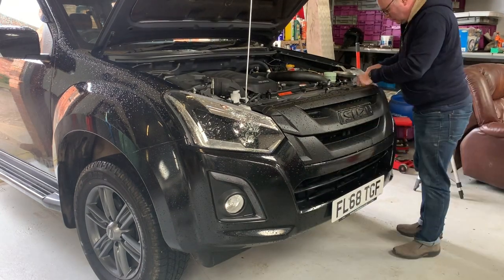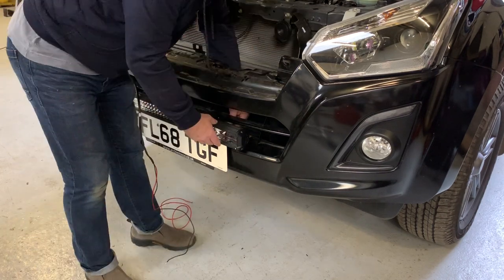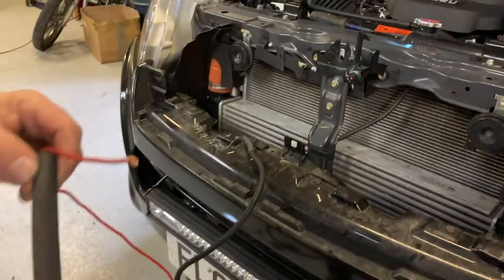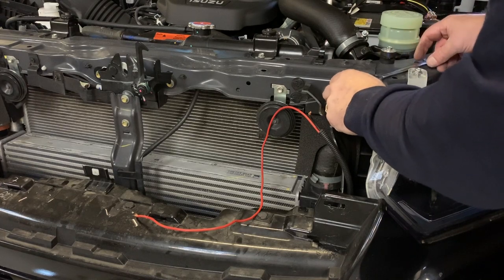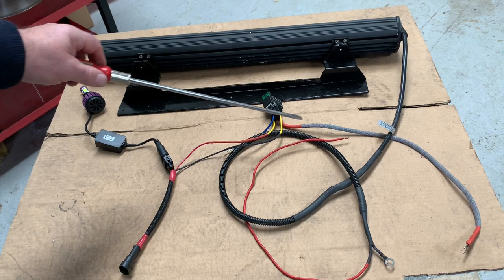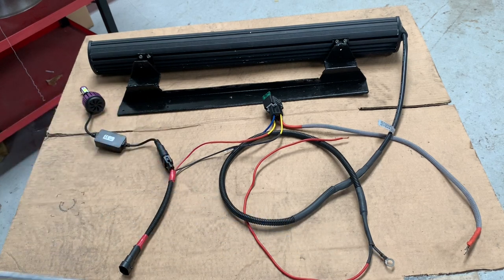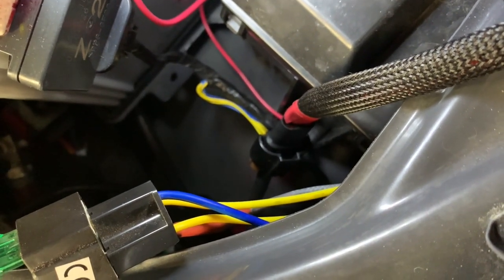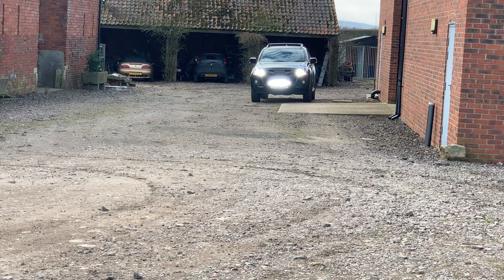Lightbar Install Isuzu D Max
Fitting a Light bar to my pick up "Its like Daylight"